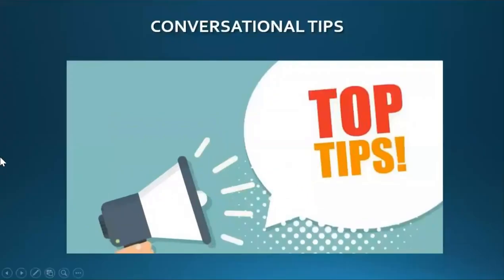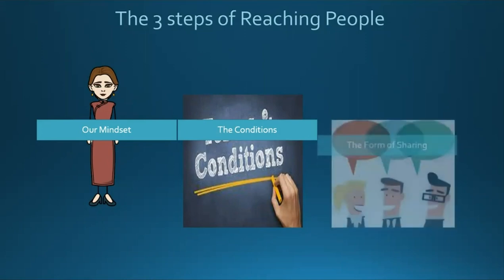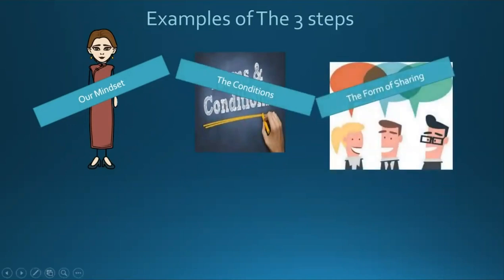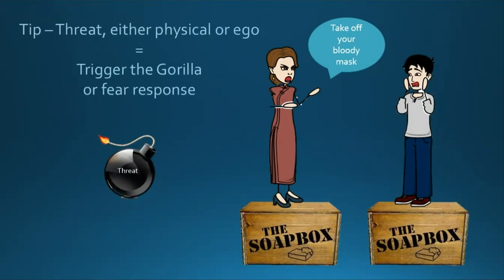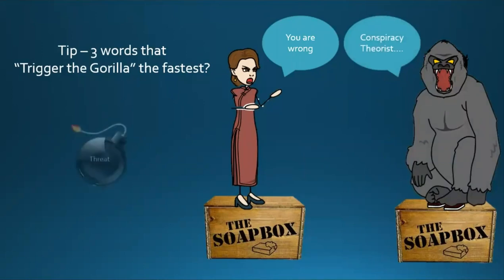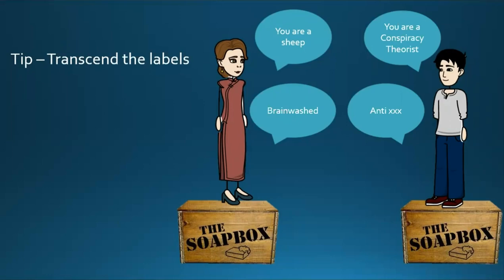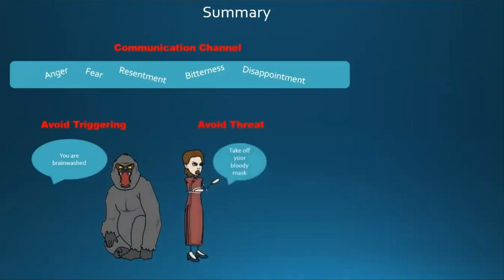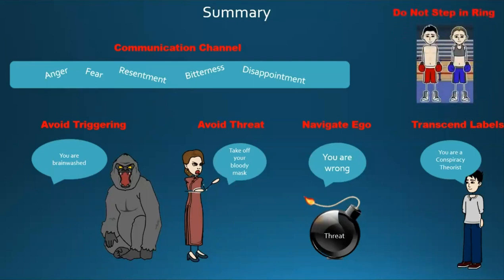Conversational Tips for Challenging A Narrative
In this video we discuss the pitfalls and ways to challenge a narrative to have successful conversations.